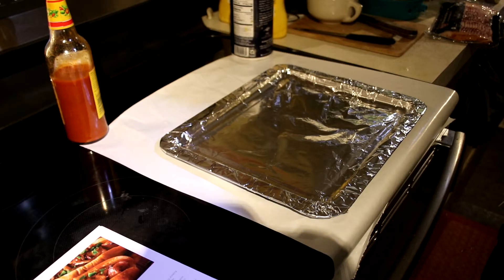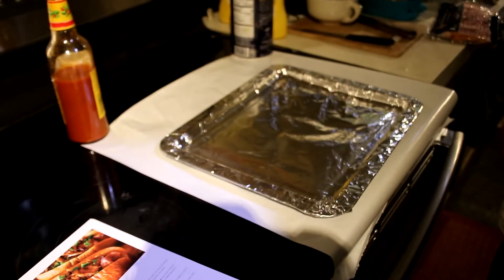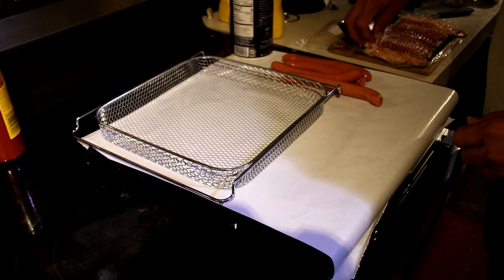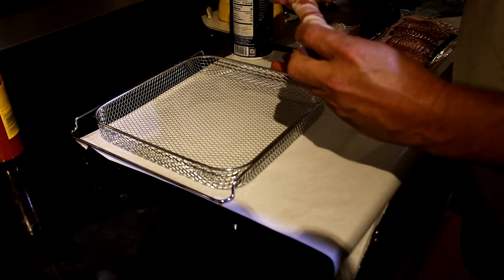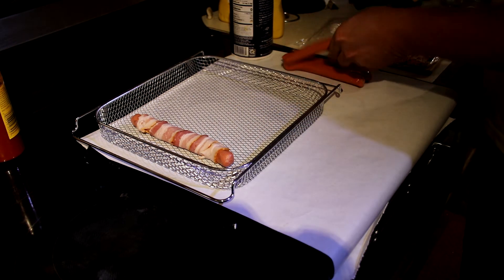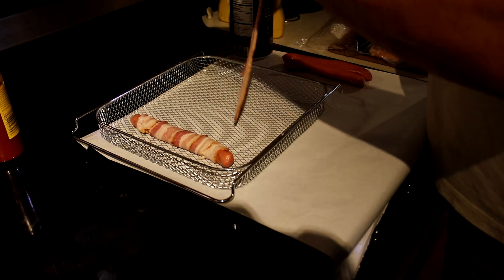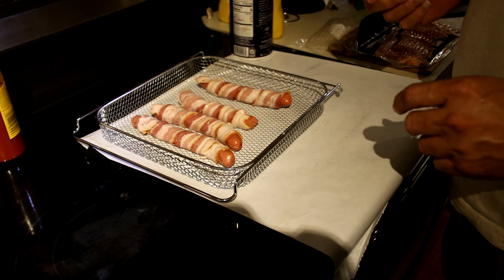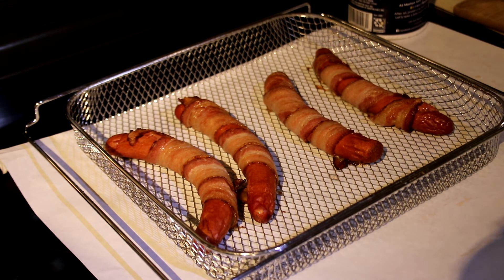Bacon Wrapped Hot Dogs From the Osteia Air Fryer Cookbook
Bacon Wrapped Hot Dogs From the Osteia Air Fryer Cookbook Bob shows you how to follow the recipe for Bacon wrapped hot dogs located in the Osteia Air Fryer Toaster Oven's recipe book.  They were very tasty.
OSTBA Air Fryer Oven: